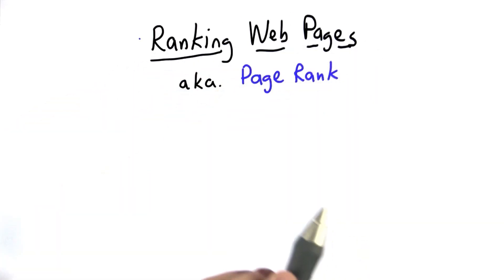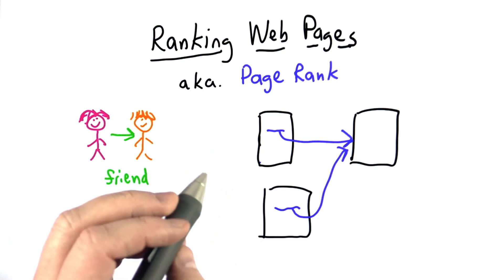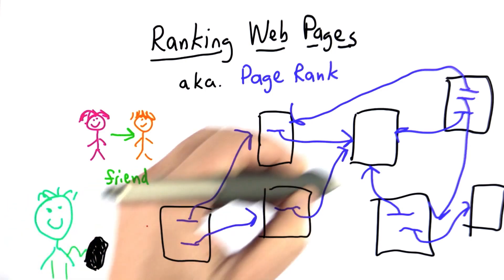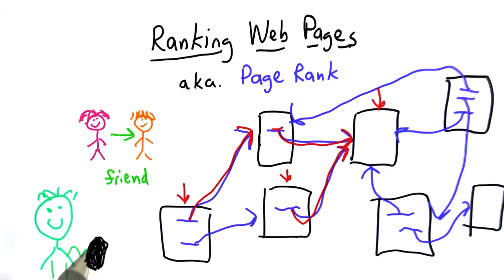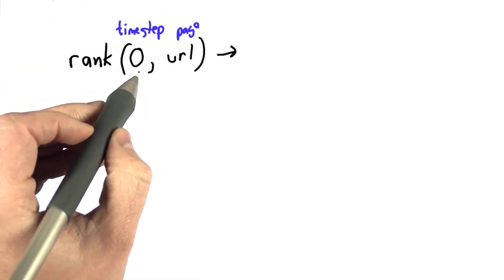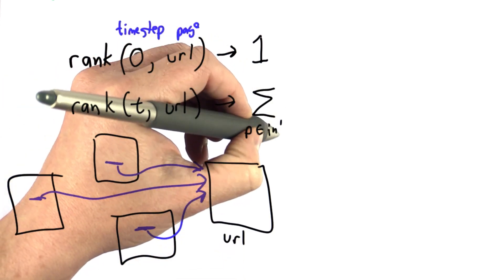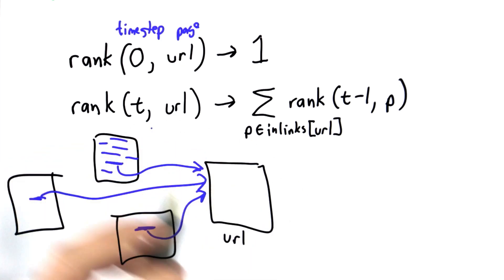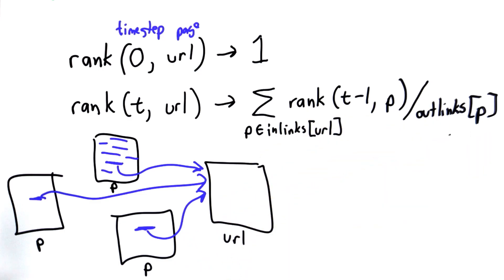Page Rank - Intro to Computer Science